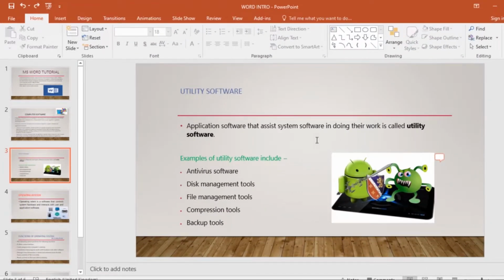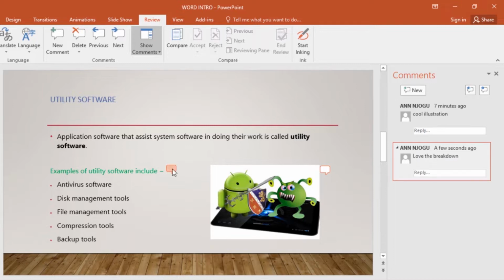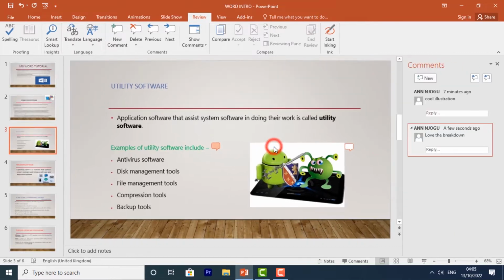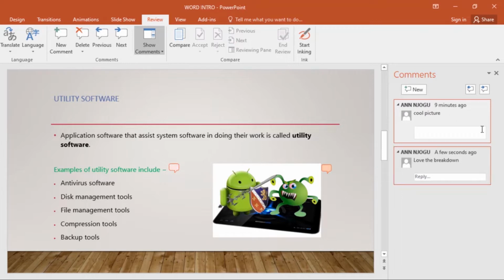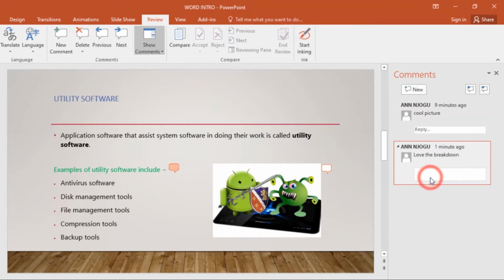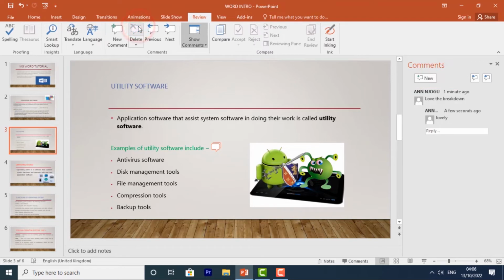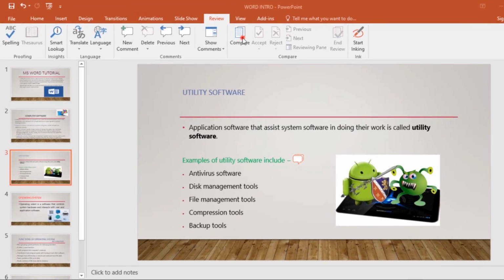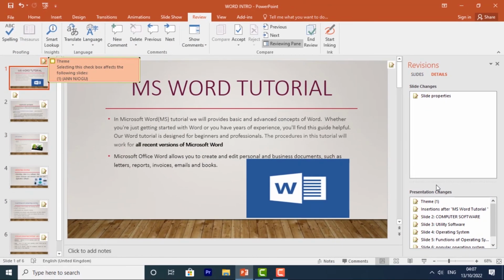PowerPoint Tutorial Course: Reviewing Presentations/Master Microsoft PowerPoint Beginner to Advanced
In this video, you’ll learn  Adding, viewing, editing, replying to, and deleting comments
• Commenting on presentations
• Comparing presentations

powerpoint grids
powerpoint align objects
powerpoint live hubspot
powerpoint

 pptx
 powerpoint 365
powerpoint animation
powerpoint 2019
 powerpoint 2016
powerpoint 2021